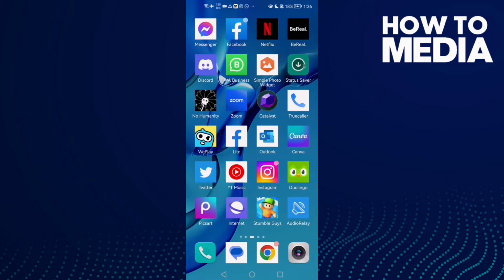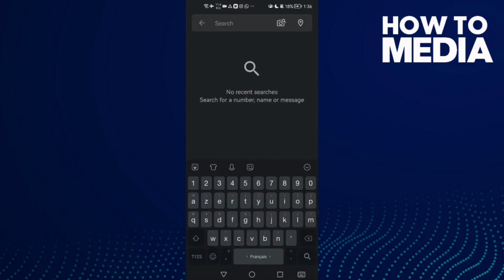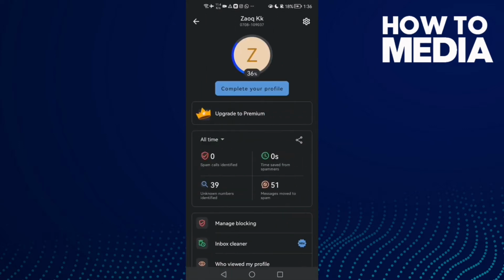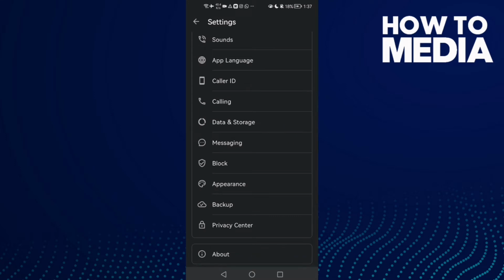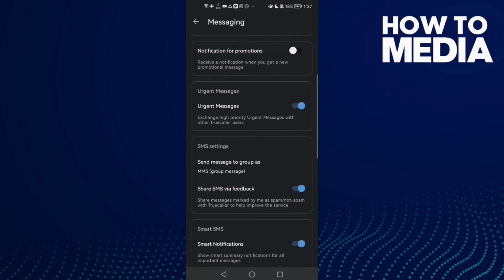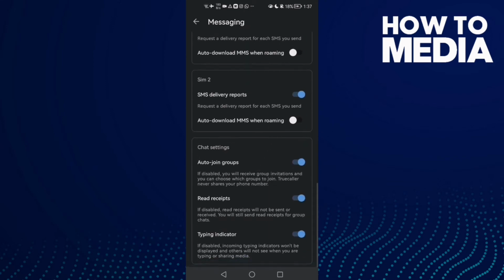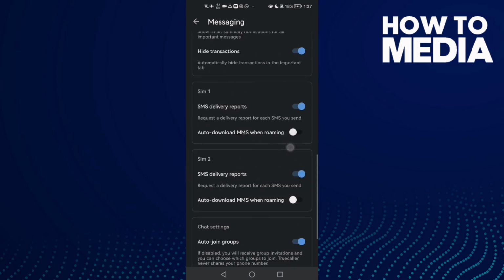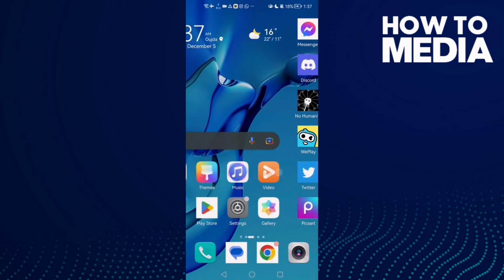How to Turn On or Off Auto Join Groups on Truecaller on Android or iphone IOS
in this video we discuss :